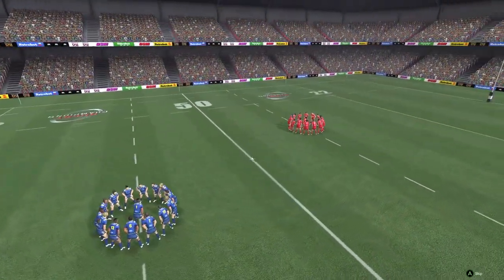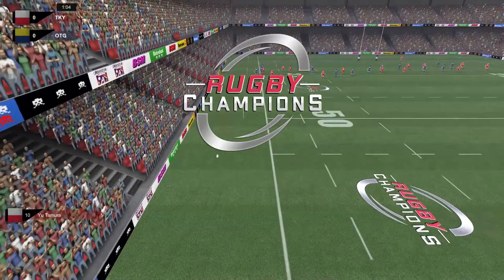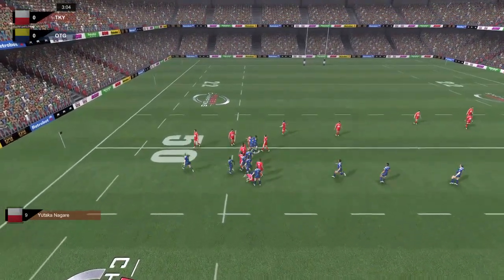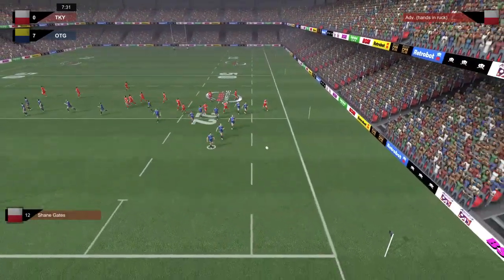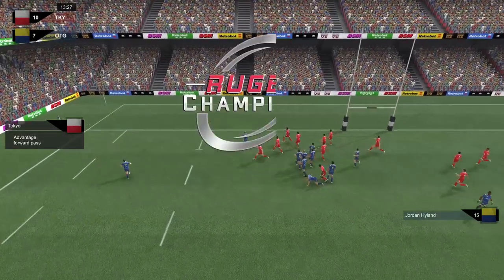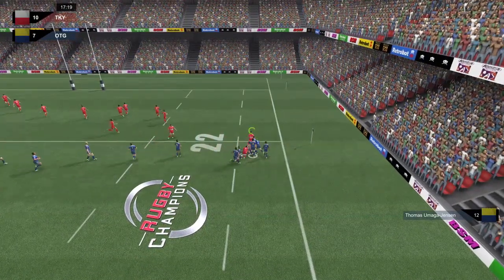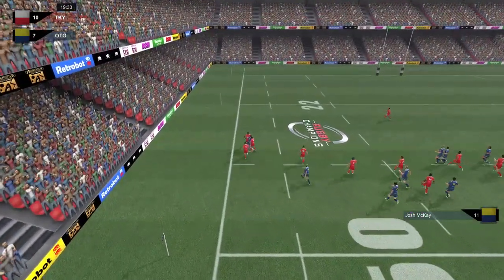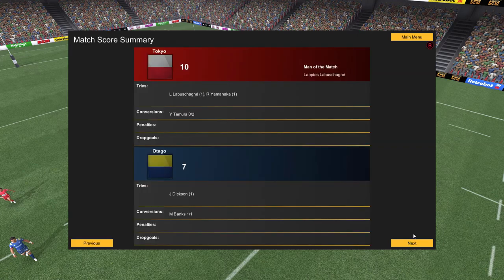SLIPPERY SUNWOLVES - Highlanders Career #10 - Rugby Champions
Its Season One with the Highlanders in Super Rugby as I begin to try and rebuild to the highs of the 2015 Champion side on Rugby Champions!

Rugby Champions is a game I've been wanting to make a series with since it released! Today, that begins! A new update gives us an amazing chance to start a new series, I hope you all enjoy! Leave your thoughts and ideas below!